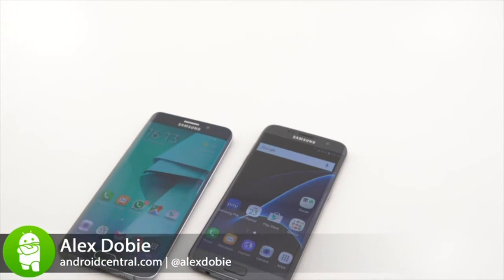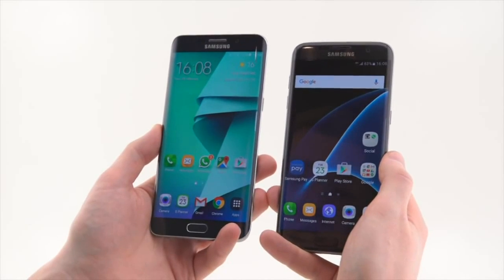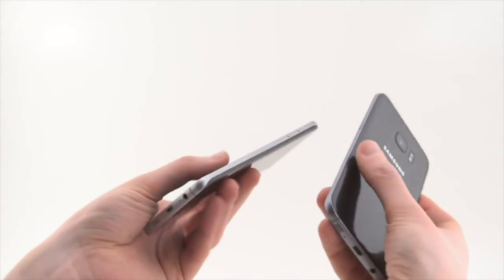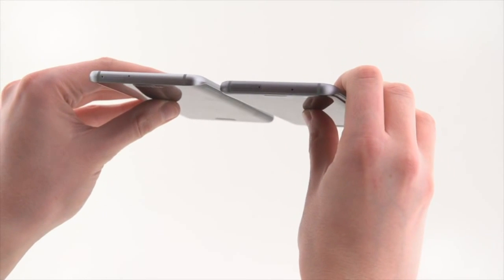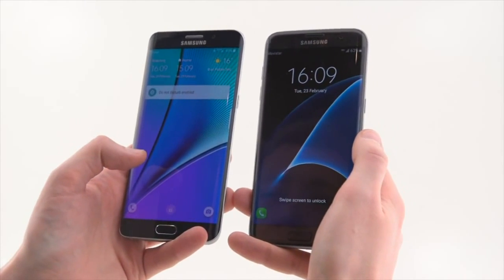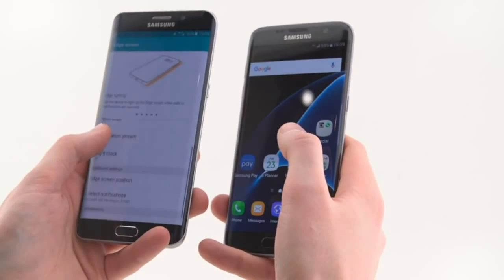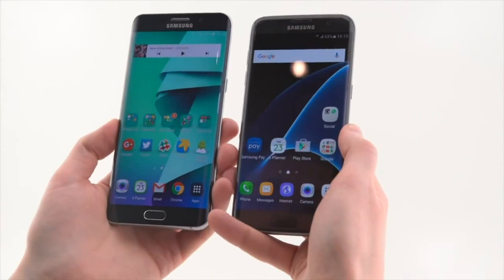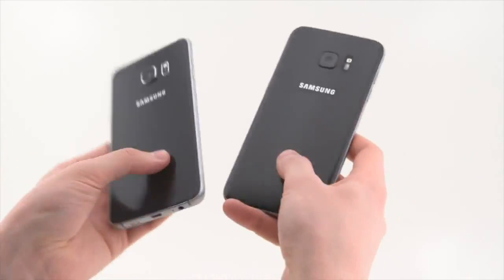Samsung Galaxy S7 Edge vs Galaxy S6 Edge +